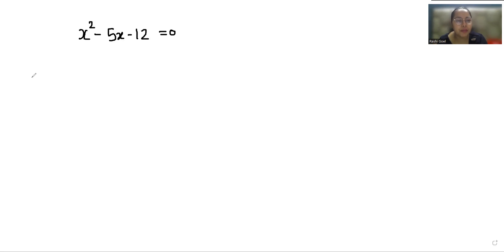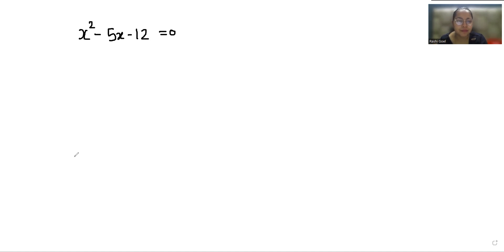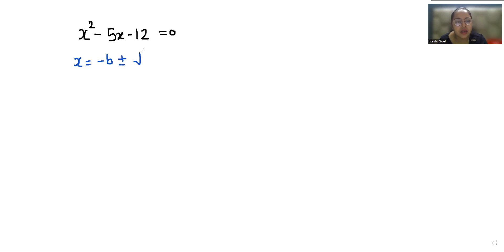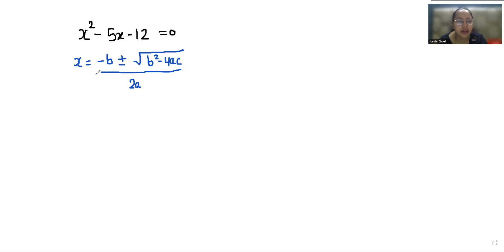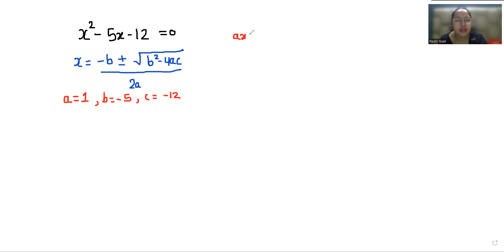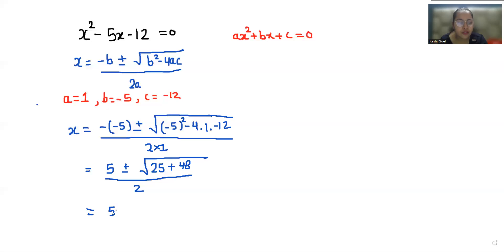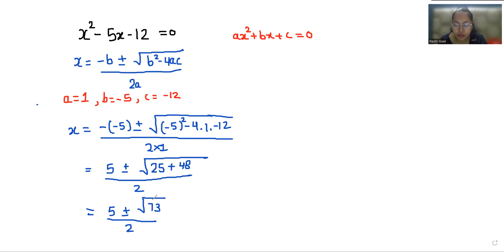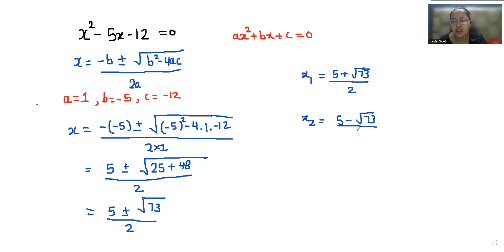IF x^2-5x-12=0 Then X=? | Learn How to Solve Quickly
bhoomika rohra

x^2-5x-12=0,
x2-5x-12=0,
x 2-5x-12=0,
Solve x^2-5x-12=0